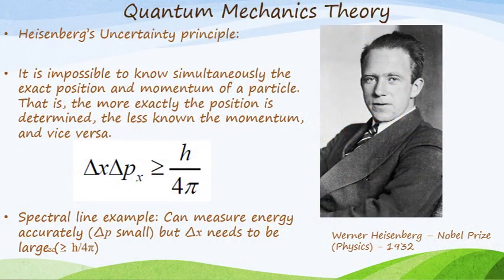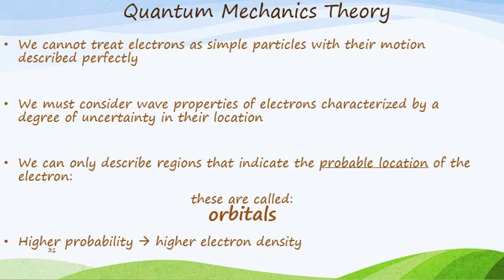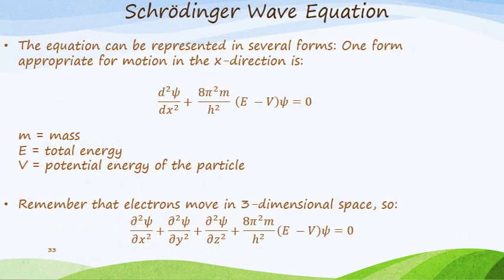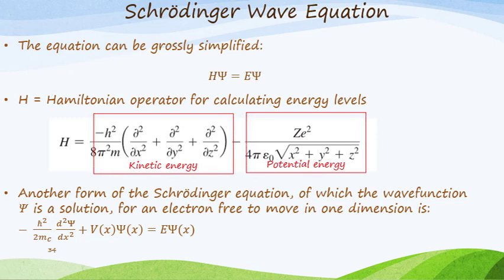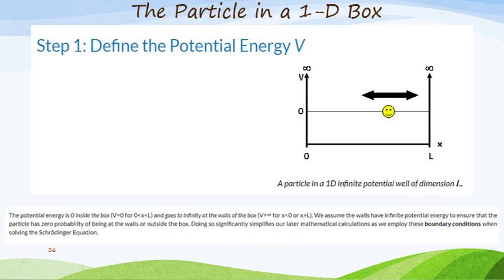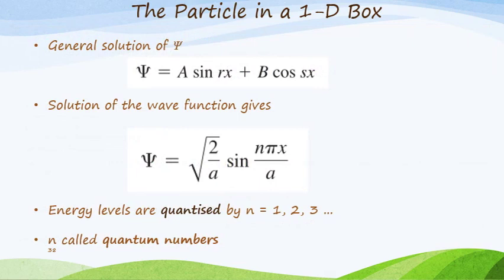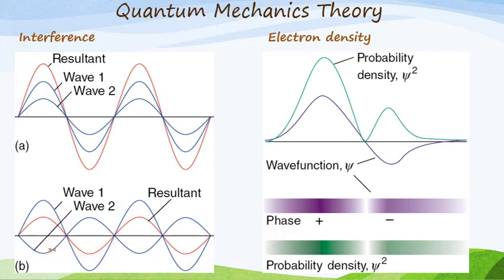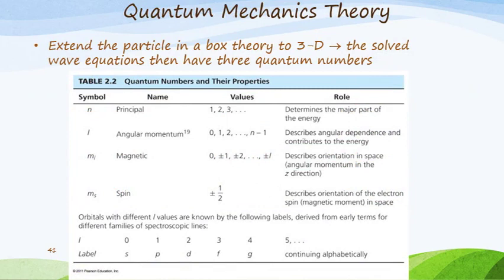Unit 1 Slides 30-41 Quantum Mechanics